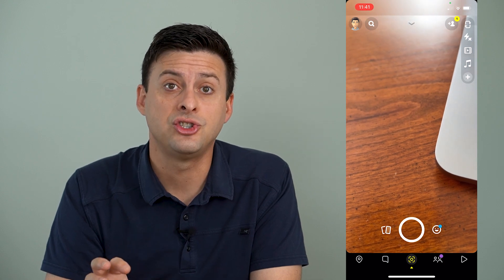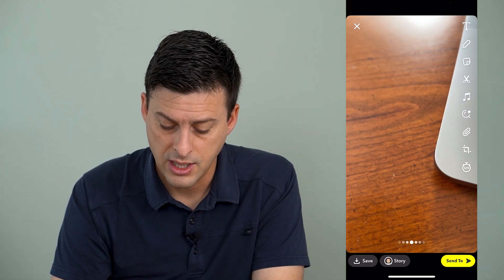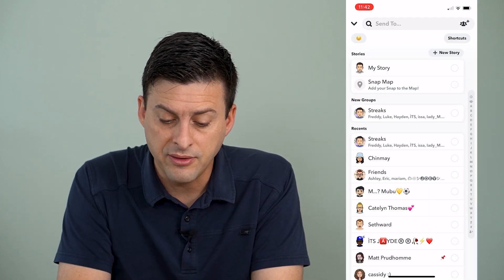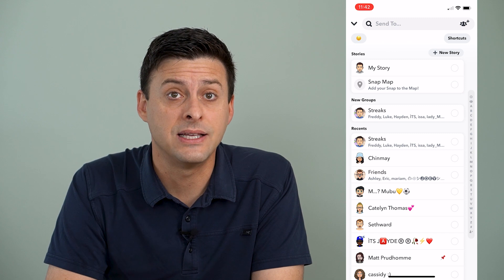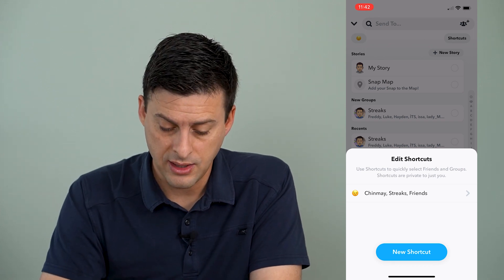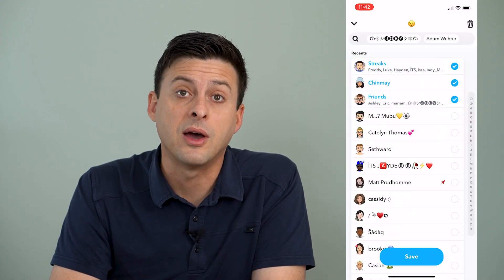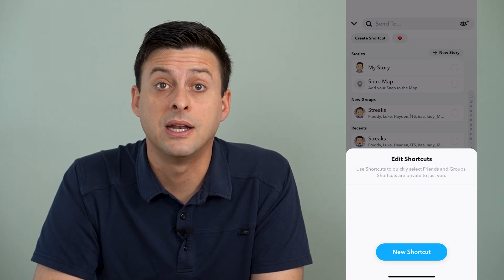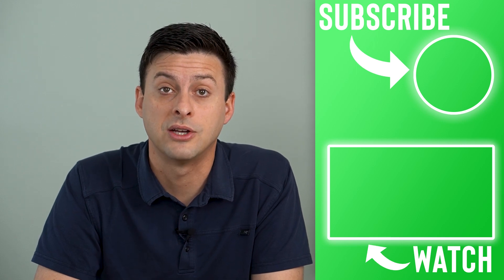How To Delete Shortcuts On Snapchat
Let's delete shortcuts on Snapchat if you no longer want to use the shortcut and want to remove it.